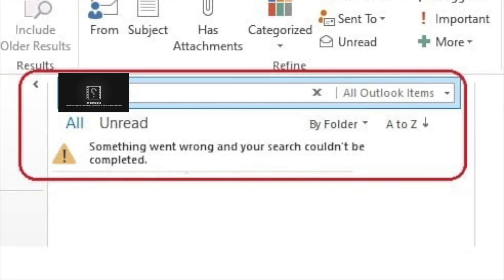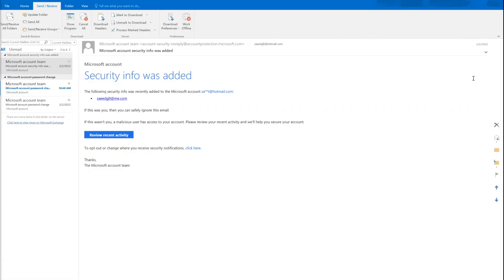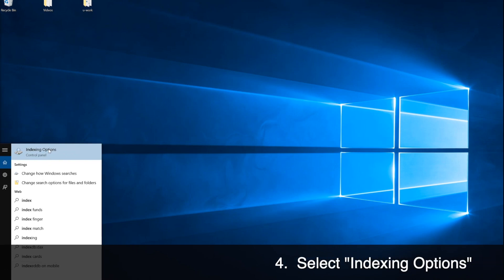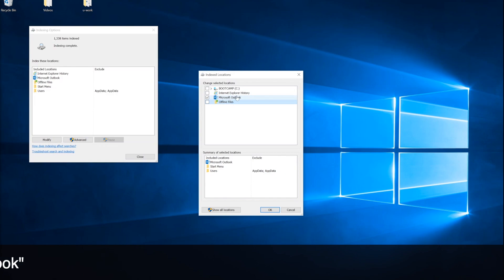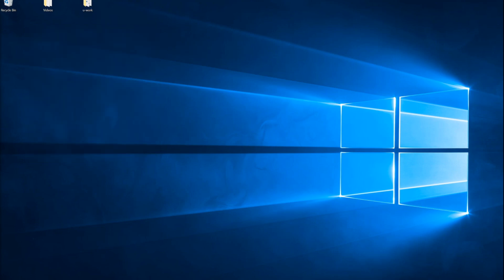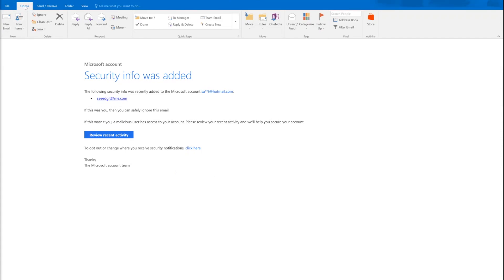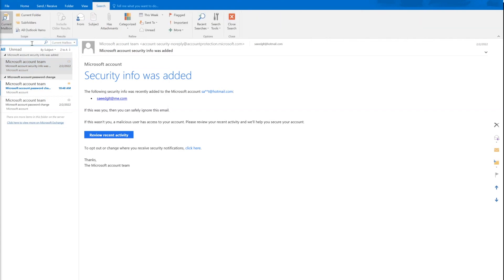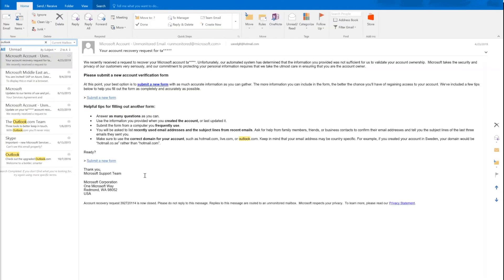FIX Outlook Error: "Something went wrong and your search couldn't be completed"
--- If you get this error, you will want to try this fix.  The error message may say something like "Something went wrong and your search couldn't be completed', and only a few items in the mail.pst are displayed."   Watch this step-by-step video to learn how to resolve this problem.